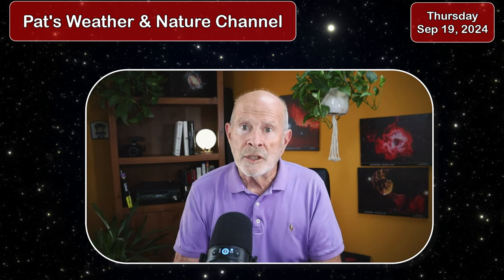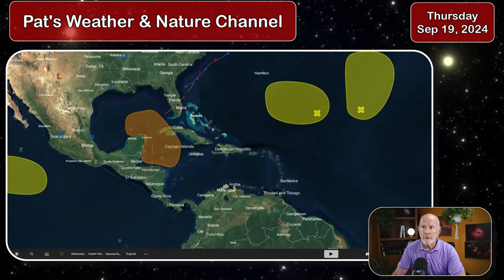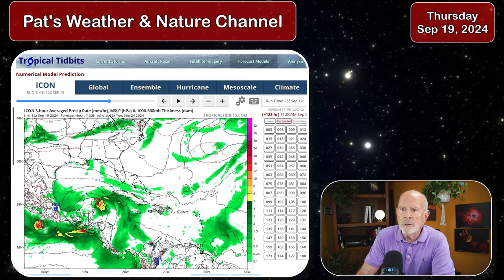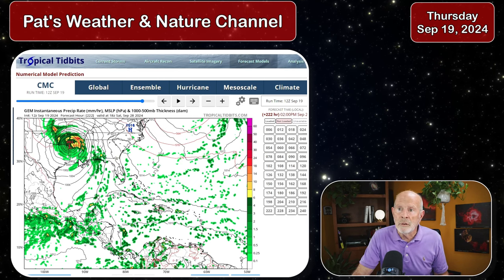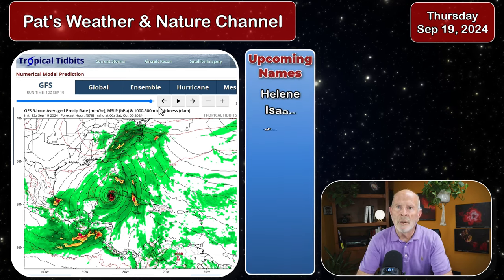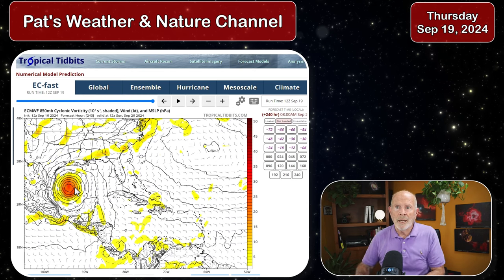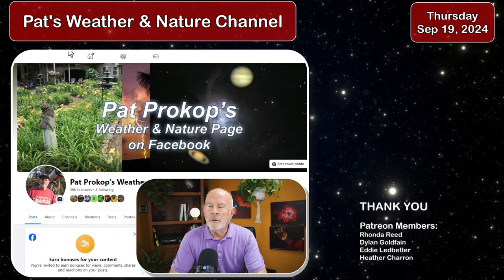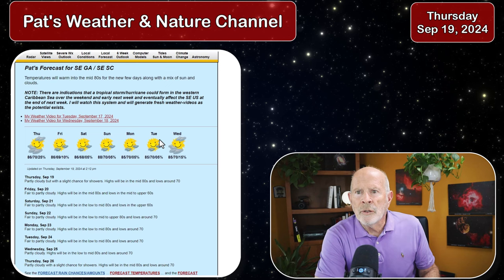Tropical Weather Update Sep 19 2024 from Pat Prokop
I continue to watch the potential development of a tropical storm or hurricane in the western Caribbean Sea for next week. The tropics are beginning to get active, with more waves set to move off the coast of Africa in the coming days.